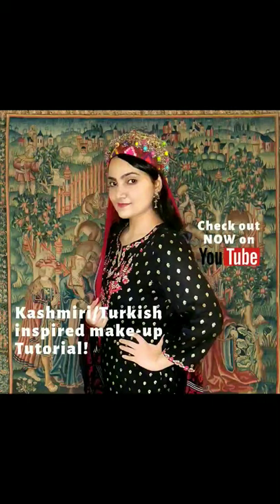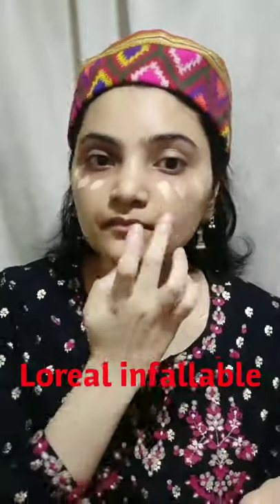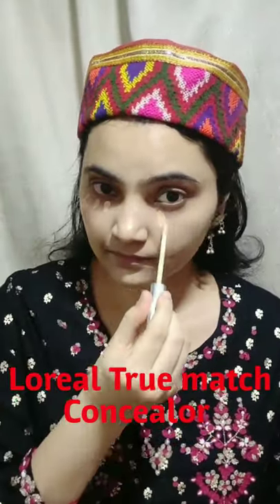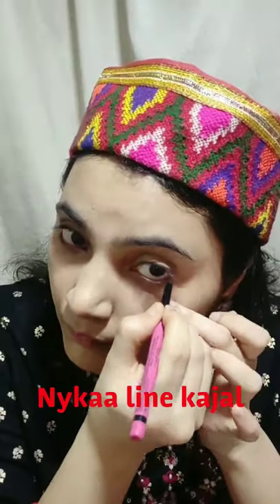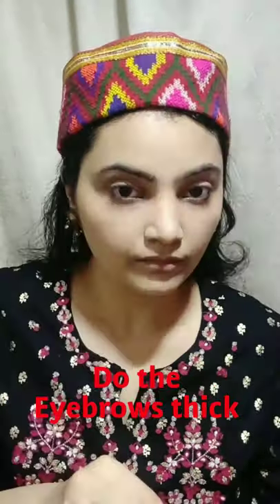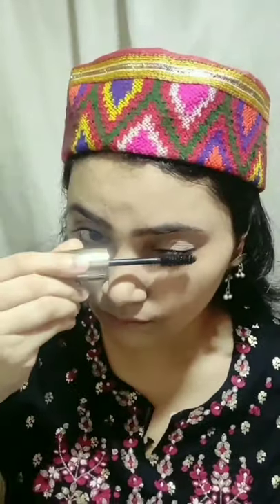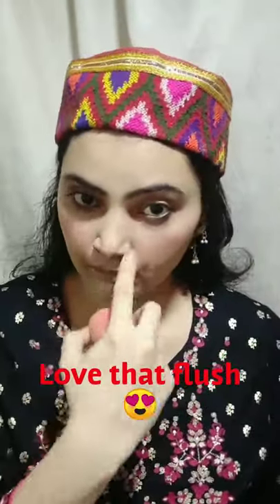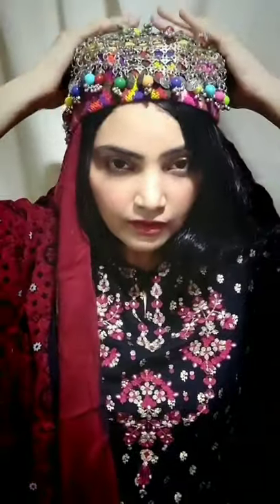Halima Sultan inspired makeup, Kashmiri/ Turkish makeup tutorial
Easy everyday makeup tutorial inspired by Halime Sultan from Ertugrul ghazi series.